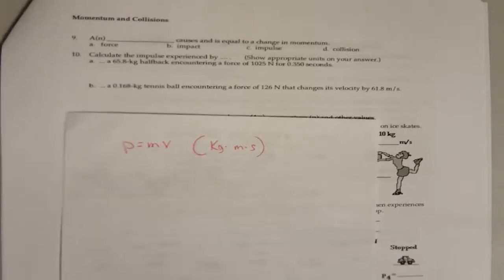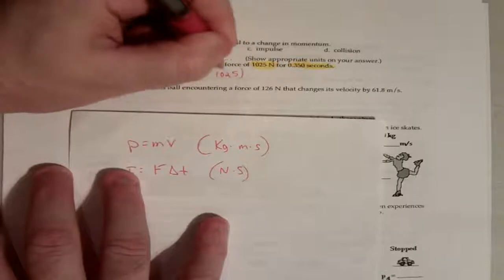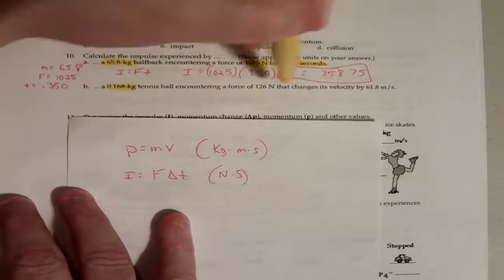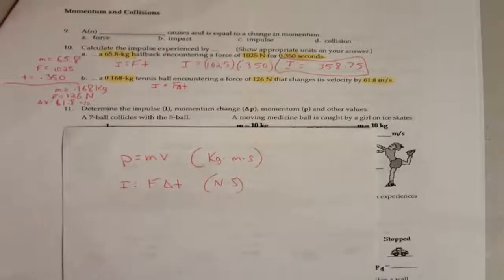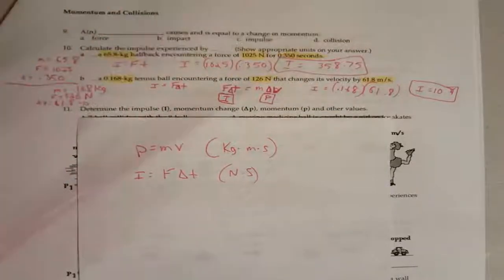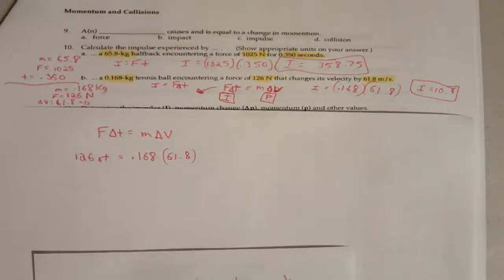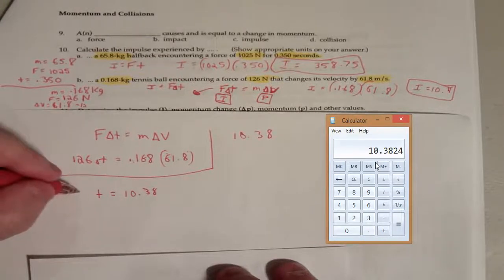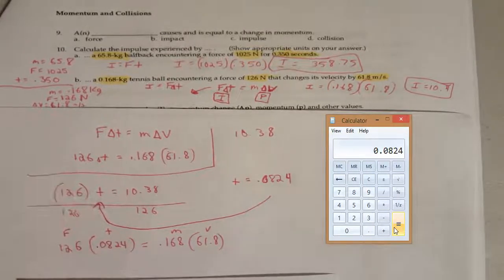pg 2 question 10 a b